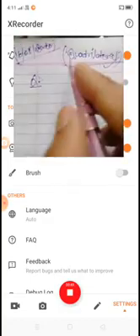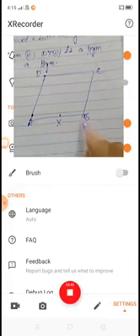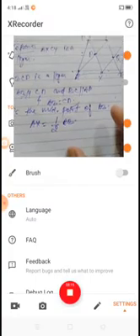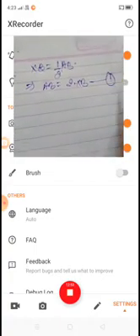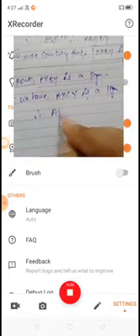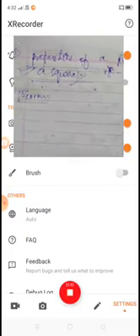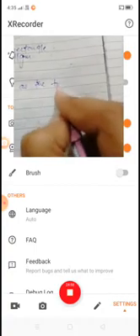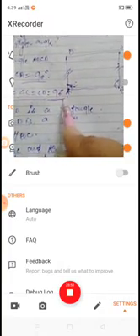Class IX Maths 16-05-2020 by Mr Sarfaraz Ahmad C8